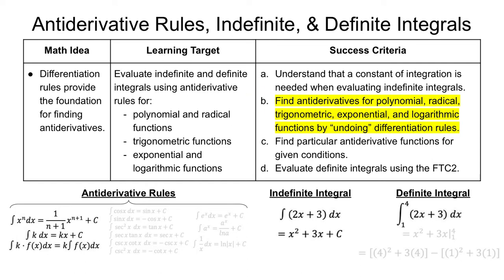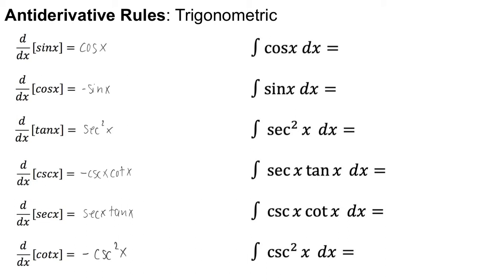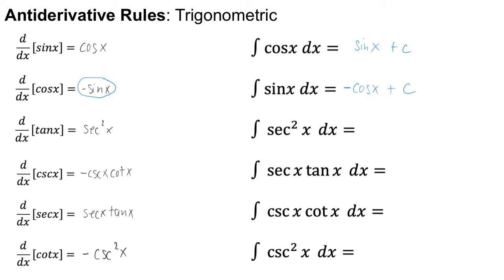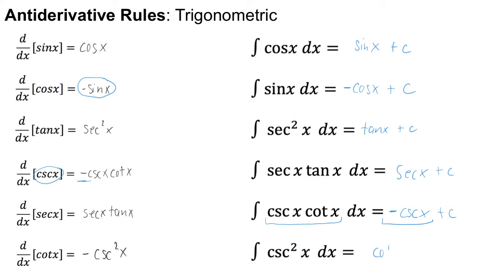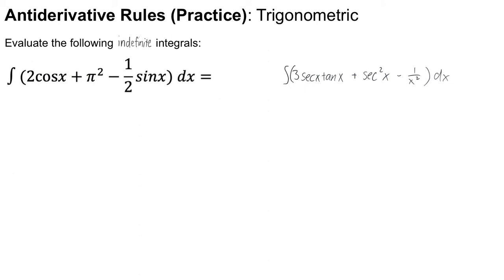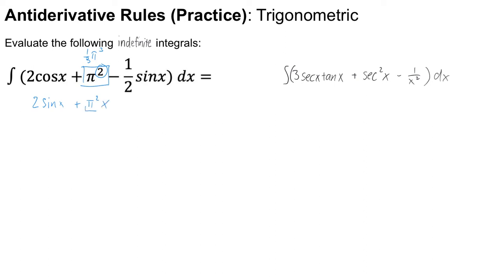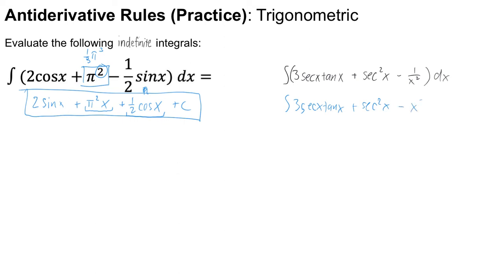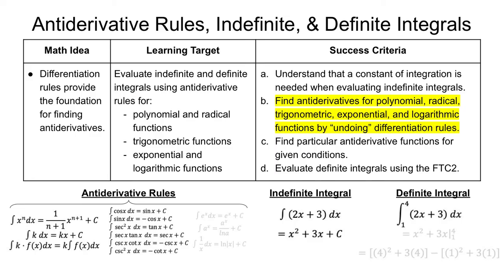6.8 Finding Antiderivatives and Indefinite Integrals (Part 5) - Antiderivative Trigonometric Rules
Video Focus:
Find antiderivatives for trigonometric functions by “undoing” differentiation rules. (SC.b)

Learning Target:
Evaluate indefinite and definite integrals using antiderivative rules for...
- polynomial and radical functions
- trigonometric functions

Success Criteria:
a. Understand that a constant of integration is needed when evaluating indefinite integrals.
b. Find antiderivatives for polynomial, radical, trigonometric, exponential, and logarithmic functions by “undoing” differentiation rules.
c. Find particular antiderivative functions for given conditions.
d. Evaluate definite integrals using the FTC2.